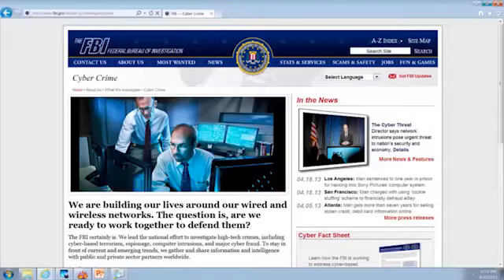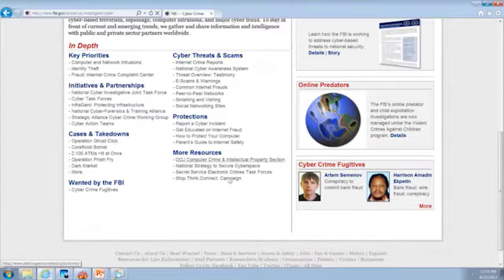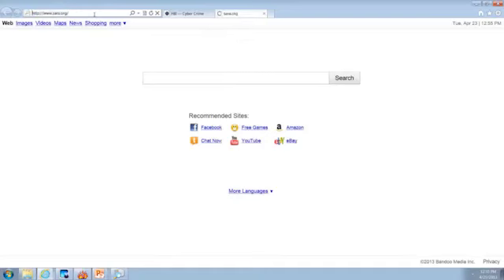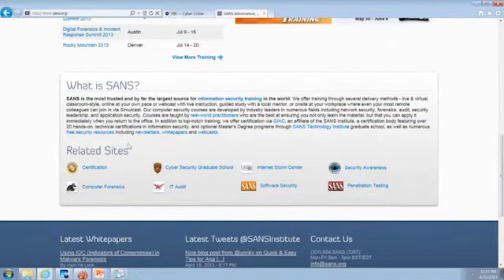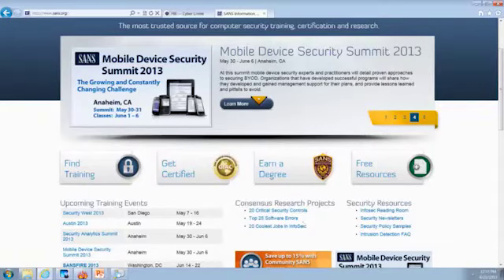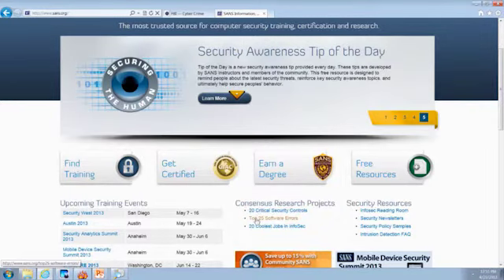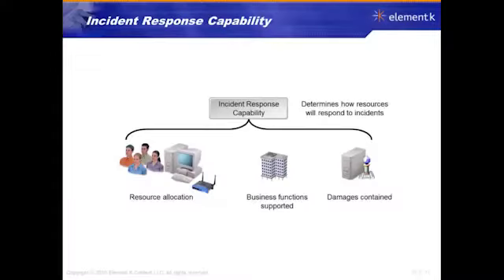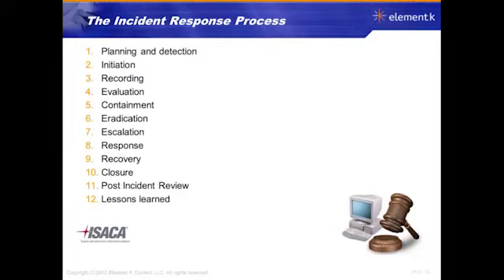ISACA CISA LESSON 6 - 4 TYPES OF ATTACKS